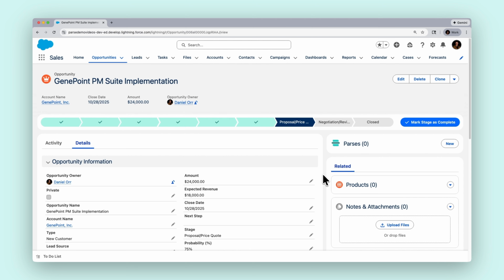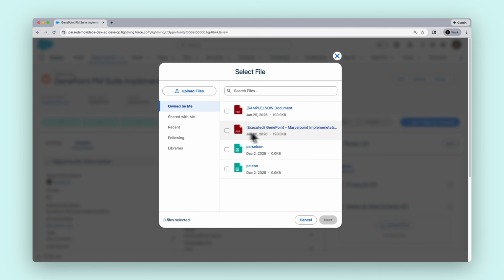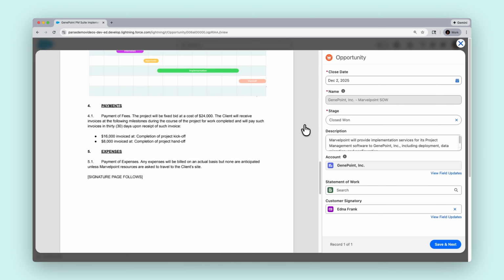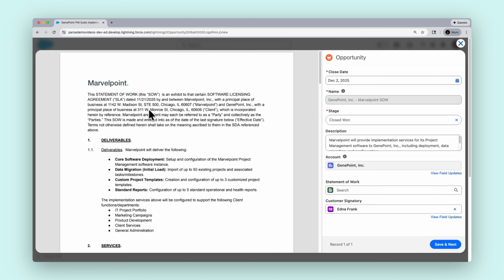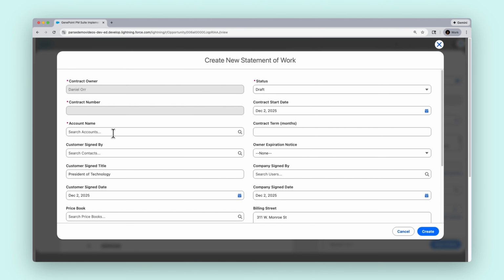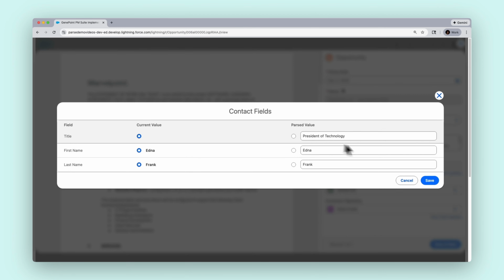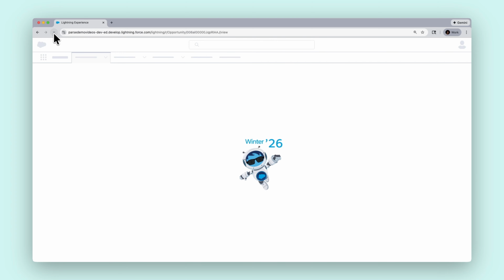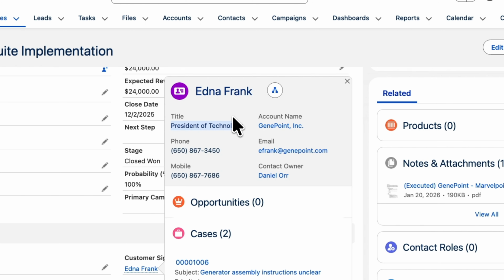Parse Connect: Intelligent Document Processing for Salesforce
Introducing Parse Connect: Appiphony’s native Salesforce solution for intelligent document processing. Learn how to parse PDFs, Word Docs, images, and more directly inside Salesforce without any code.

In this demo, we’ll show you how Parse Connect allows users to:
- Parse documents from record pages with the Parsed Files Component
- Easily map and define parsing rules with the Parse Template Builder
- Test templates directly from the template builder to ensure desired results
- View a record’s full parse history for audibility and accuracy
- Create and update records without logging into Salesforce

Built for Salesforce admins, Parse Connect brings Salesforce intelligent document processing, data extraction, and AI-powered document parsing without the complex setup or technical skills.